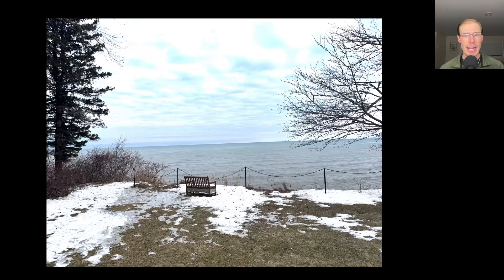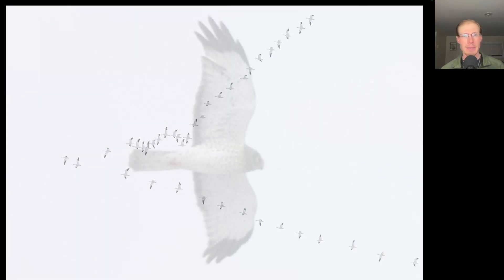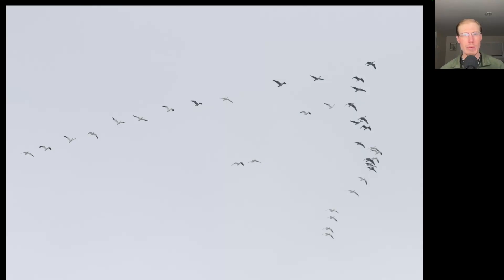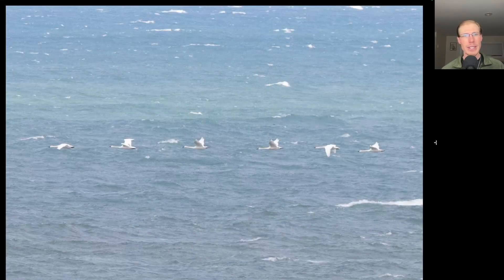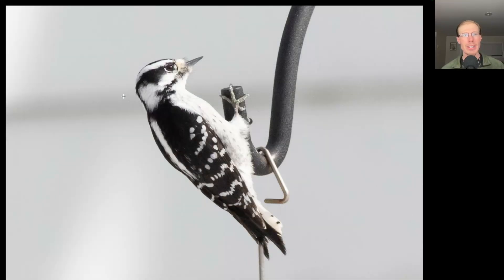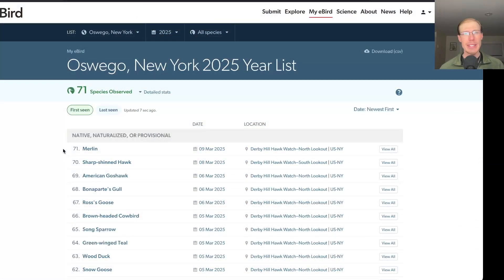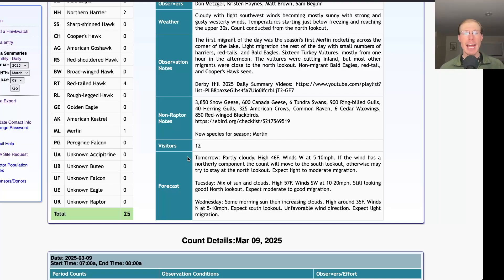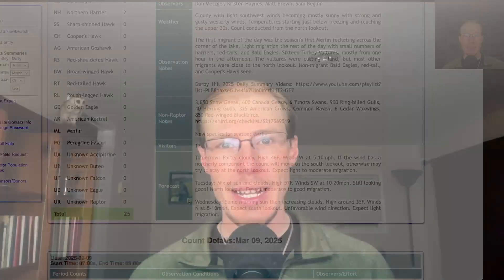[9] Mix of Raptors, Snow Geese, Gulls, and Scoters at the Derby Hill Hawk Watch, March 9th, 2025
David Brown gives the daily summary of the raptors and bird sightings at the Derby Hill Hawk Watch. The Derby Hill Bird Observatory is located in Mexico, New York, USA.